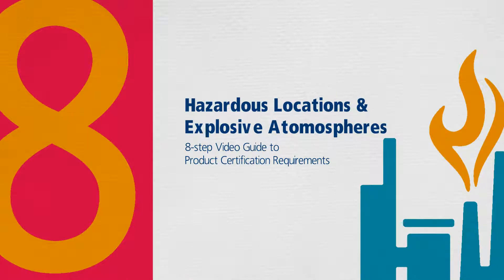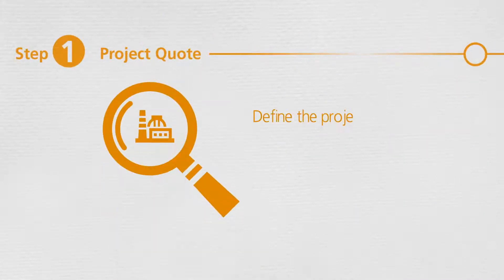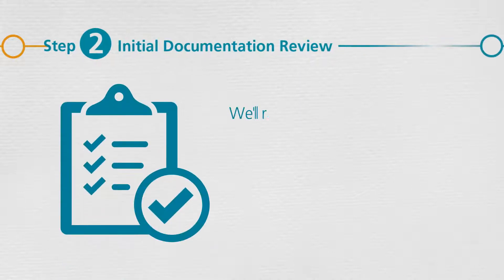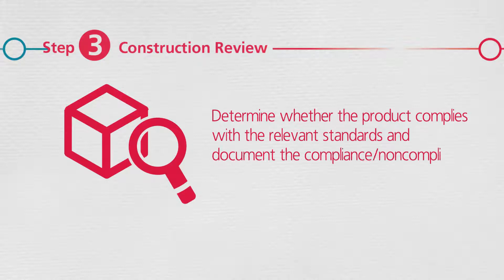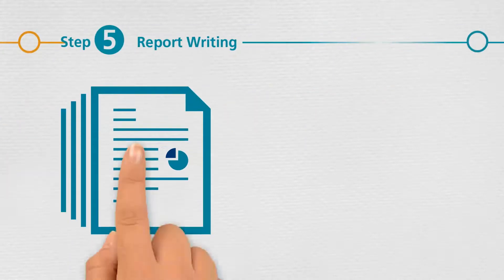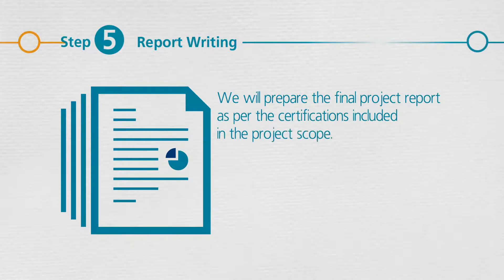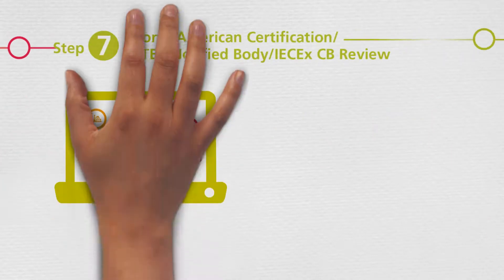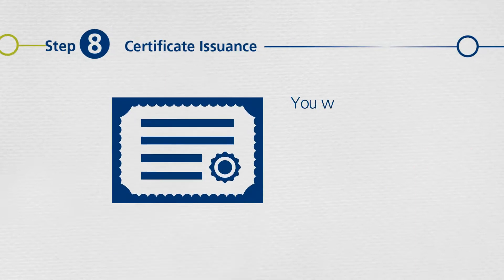Hazloc & Explosive Atmospheres: A Guide to the Certification Process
Streamline your Hazardous Location and Explosive Atmosphere products through the steps to certification with the expertise and support of Intertek. With years of experience and a global network of experts and engineers, we can guide you through this process and ensure your products meet current standards. Watch this video to get a brief overview of the steps we will take to get your product certified.